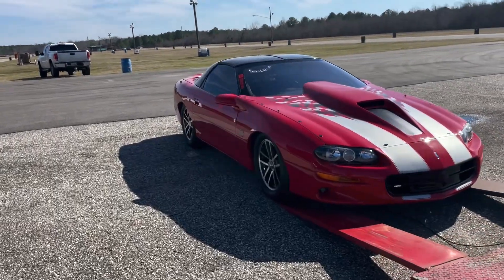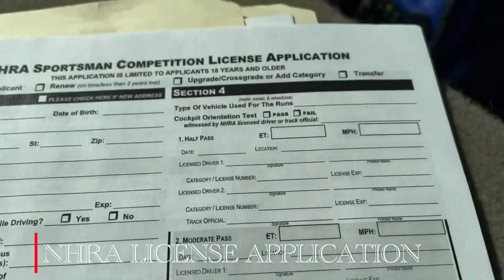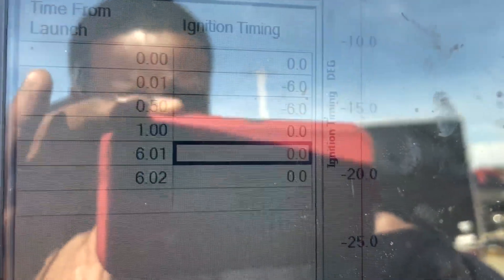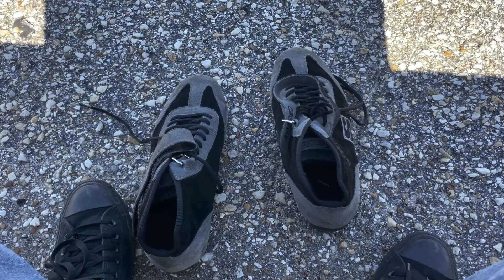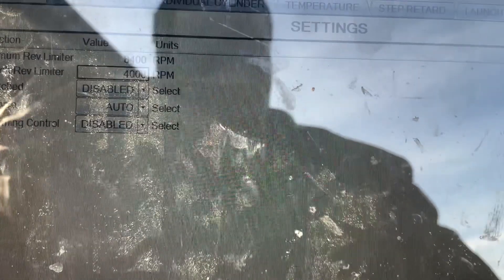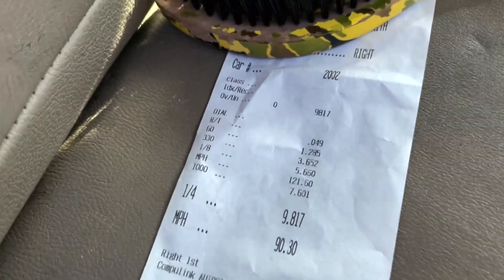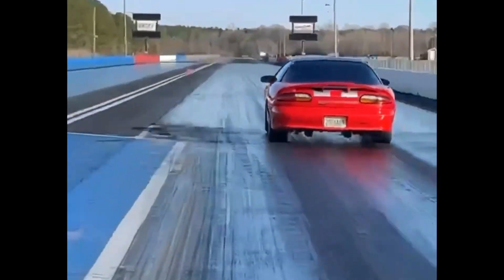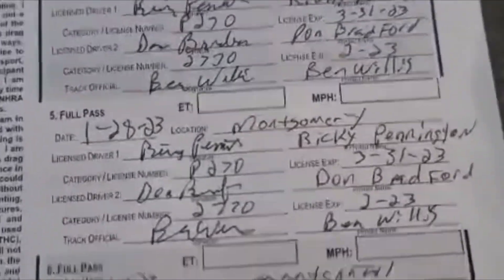Going 120 MPH on my drivers license TEST